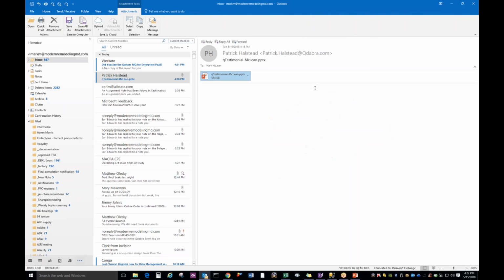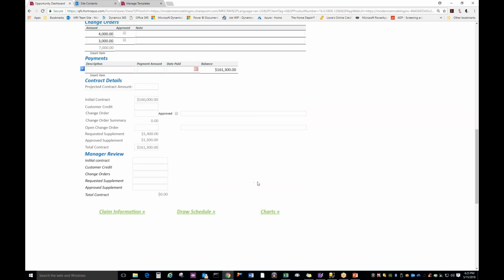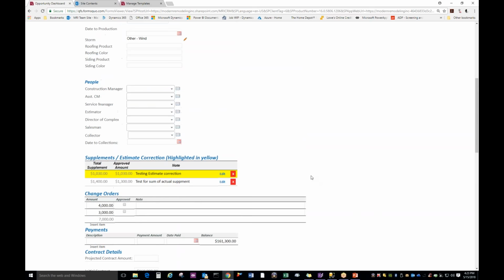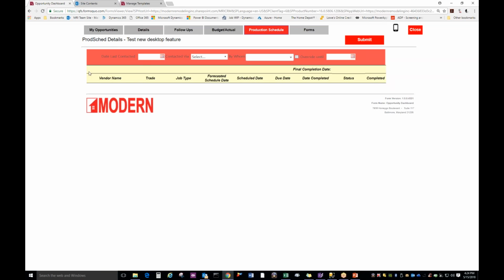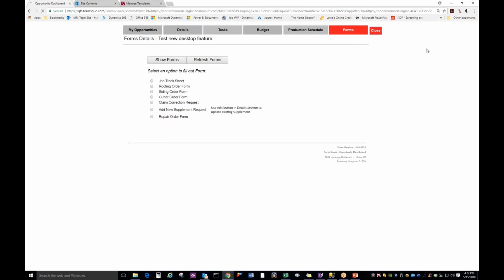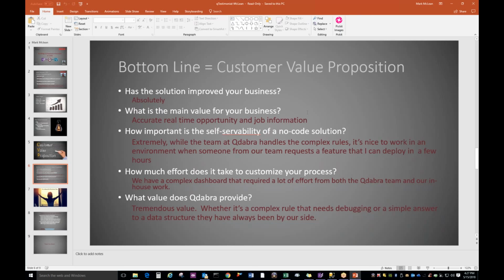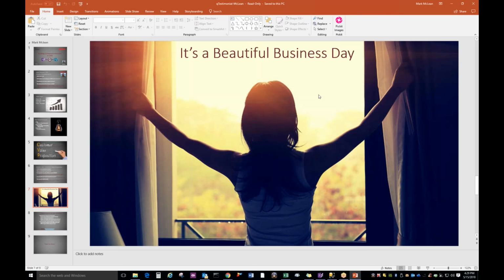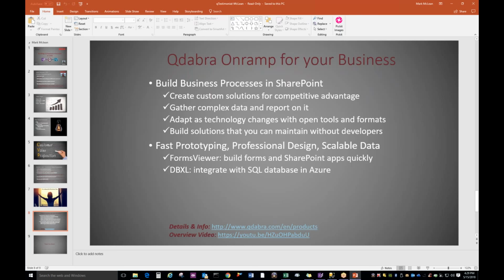FormsViewer Testimonial: Mark's Story